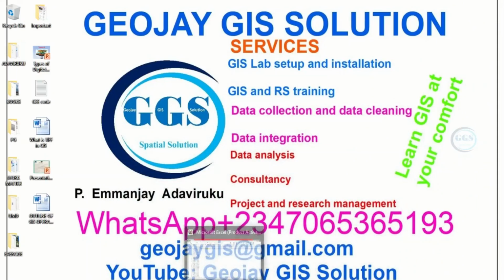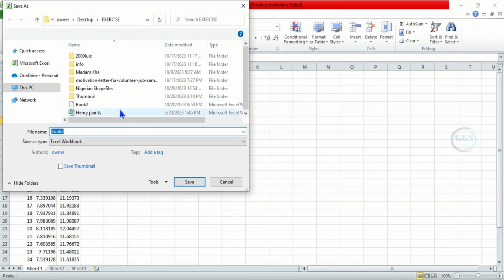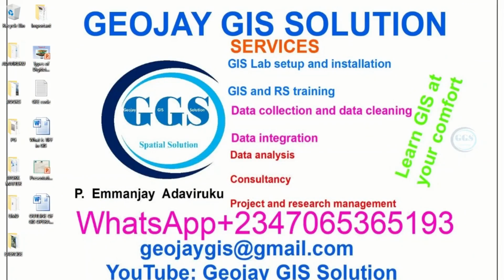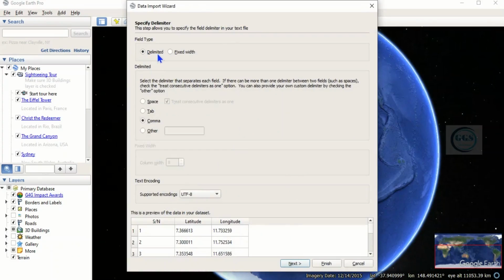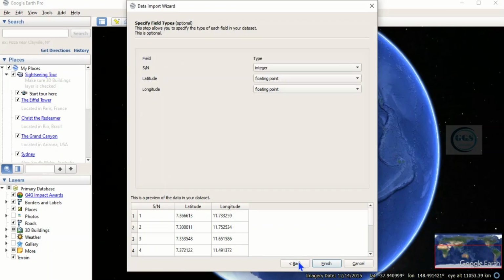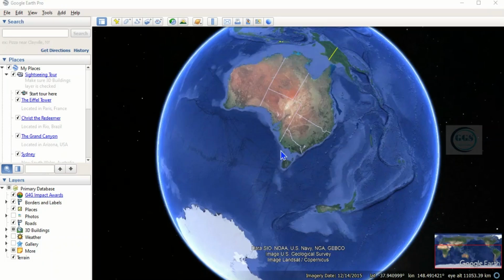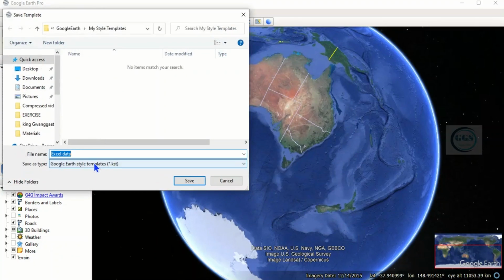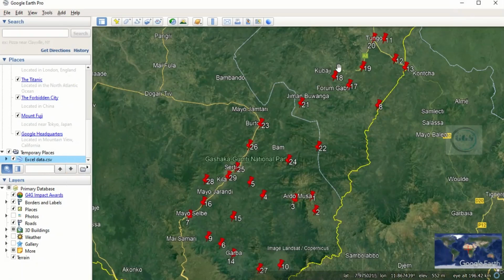Open Excel Data in Google Earth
Data in Excel sheet can be open in Google Earth. This video shows you how to Open Excel Data in Google Earth